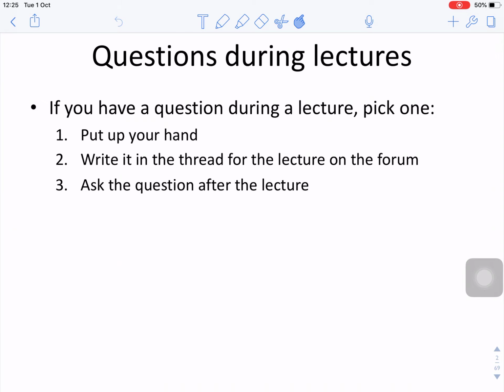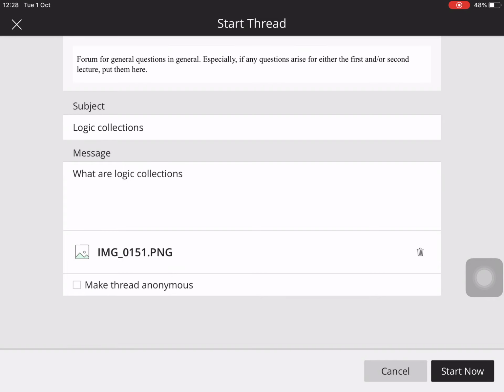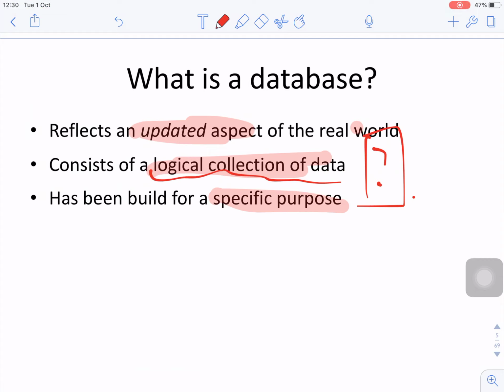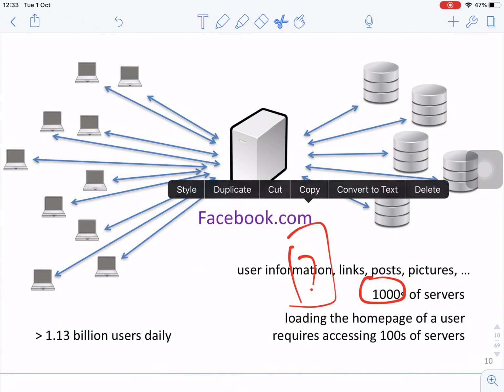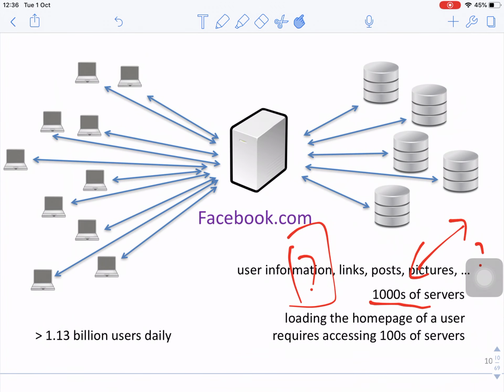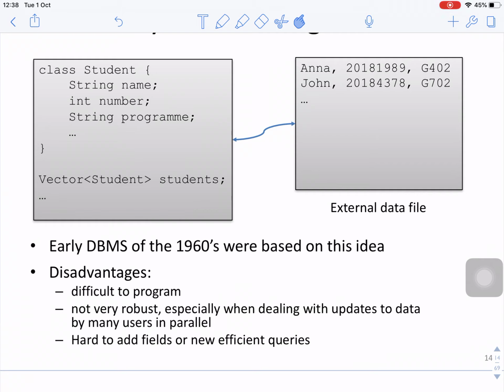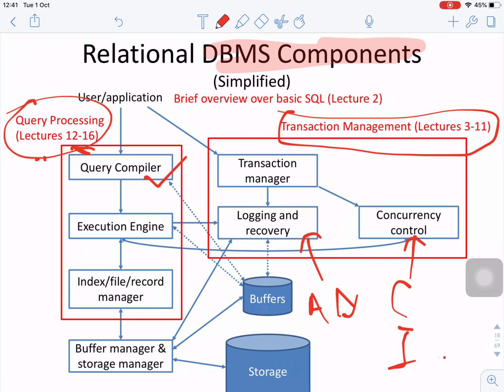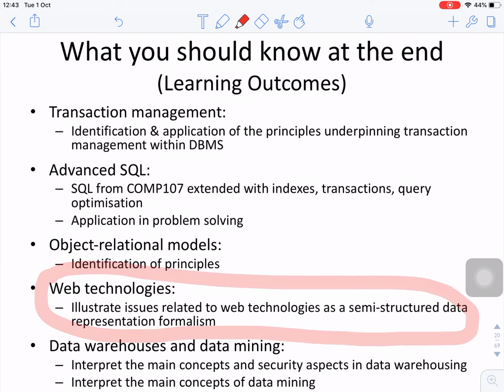Database development in UoL lecture 1-2 part one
Basic intuition for database development